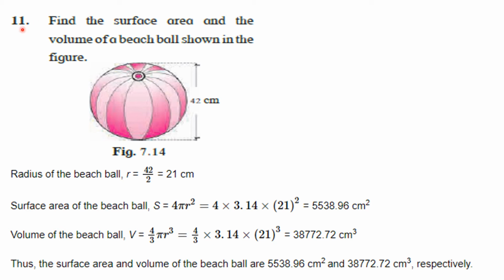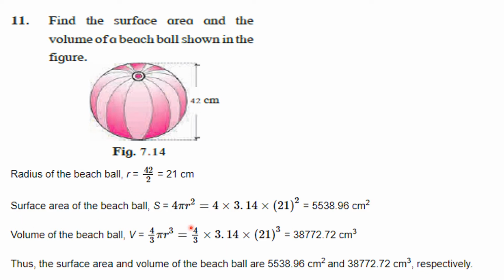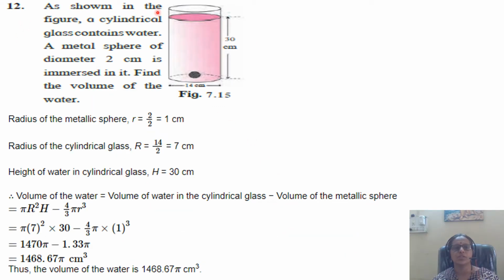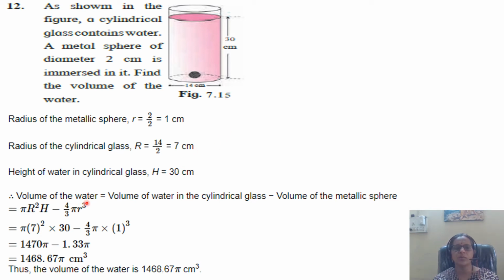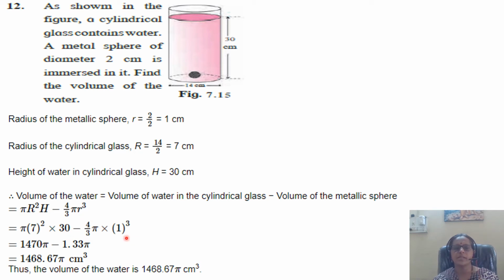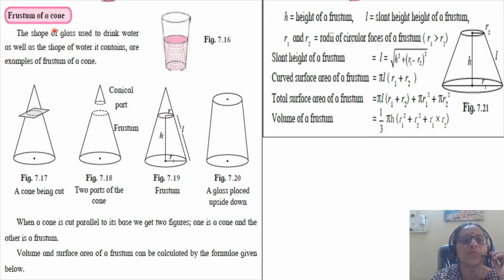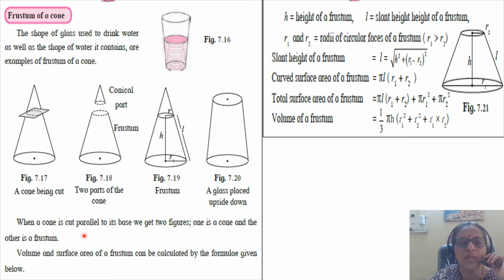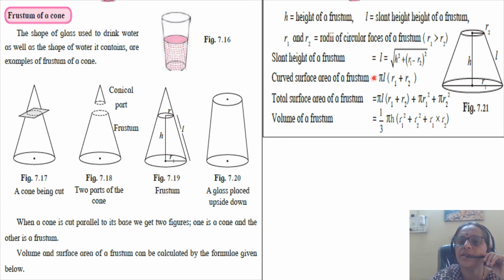17th December Mensuration part 2